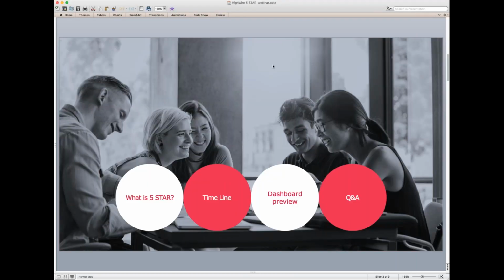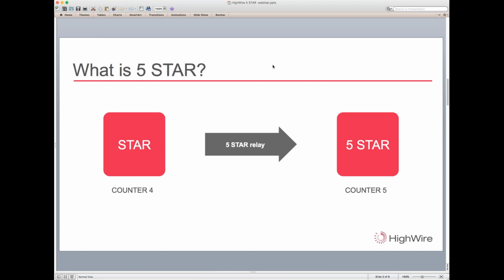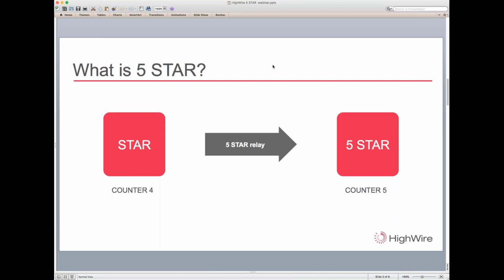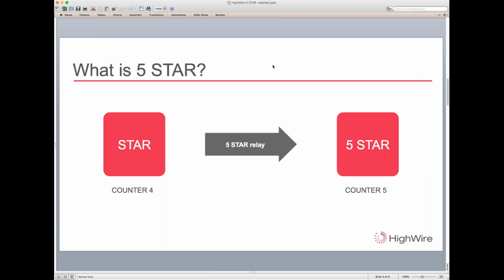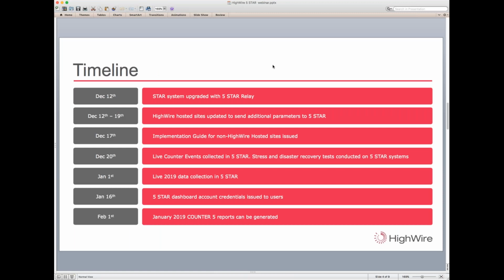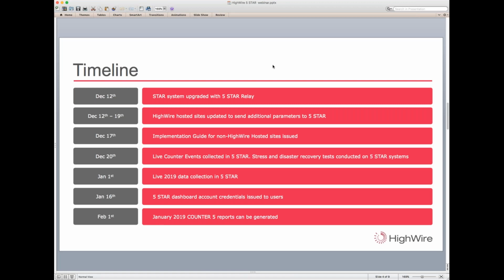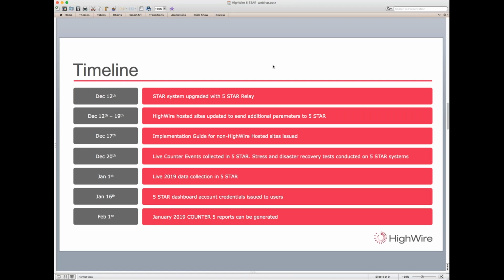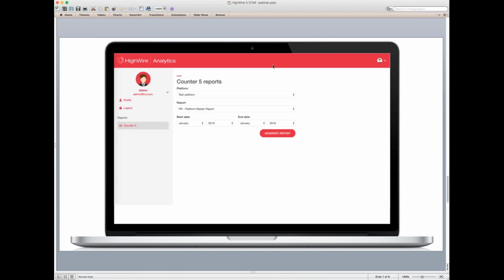Webinar || COUNTER 5 Reporting in 5STAR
In this webinar, Product Manager Oliver Hamilton introduces how COUNTER 5 reporting works in 5STAR, HighWire's legacy usage statistics tracker.